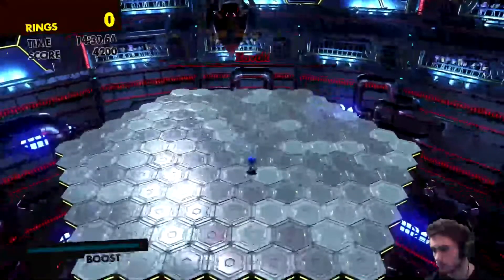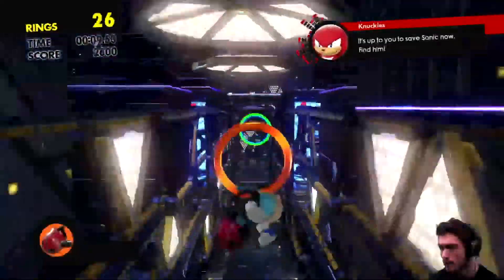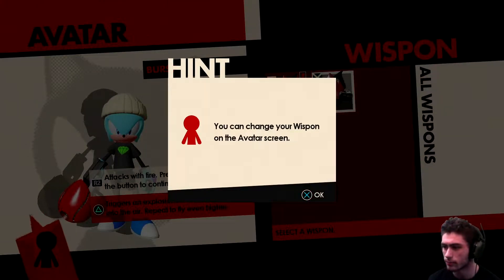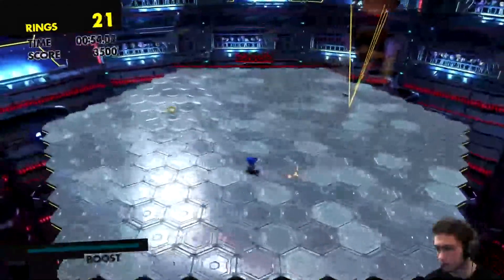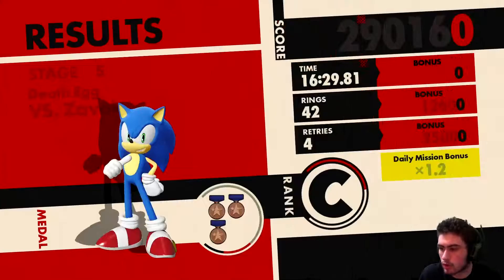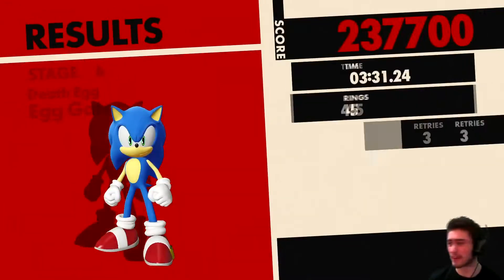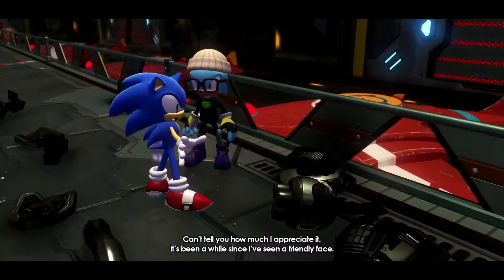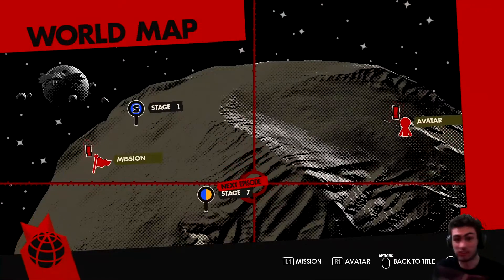ZAVOK BOSS FIGHT | Sonic Forces - Part 2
Sorry about how quiet my commentary was and how pixilated the video was. Will be sorted in Part 3 :)

*Check 'Featured Channel's For More Awesome Channels*